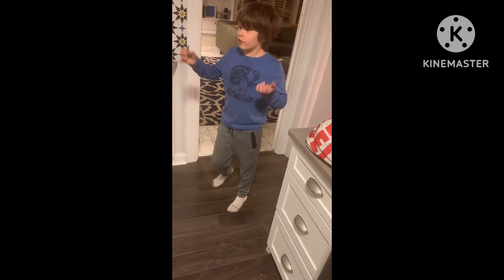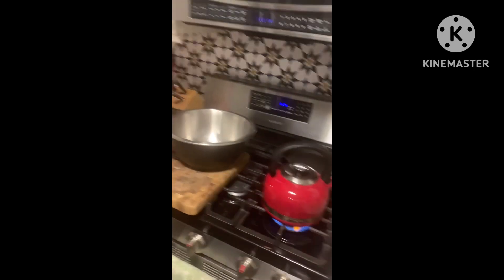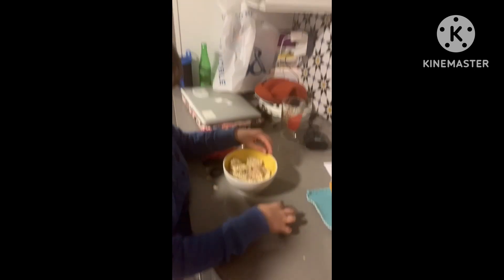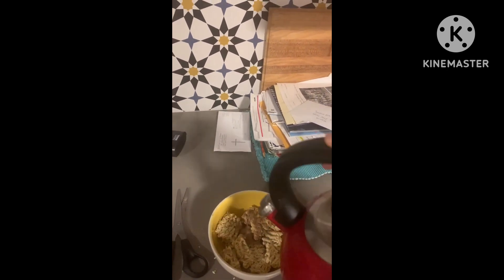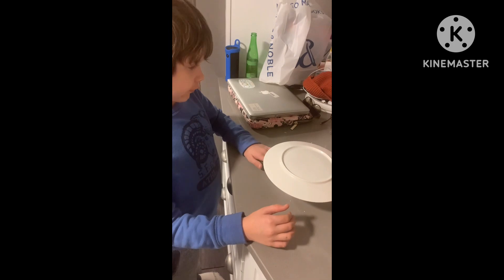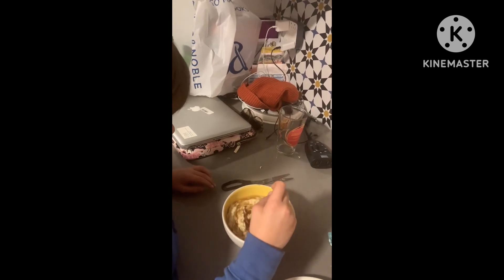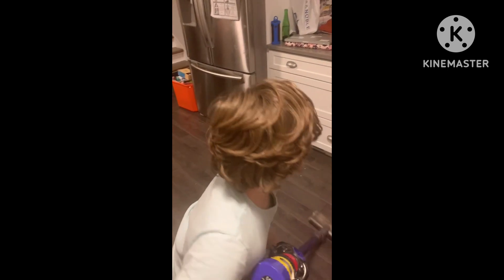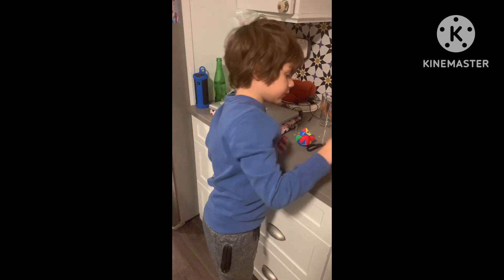Cooking With The Boys EP1 ramen with mom